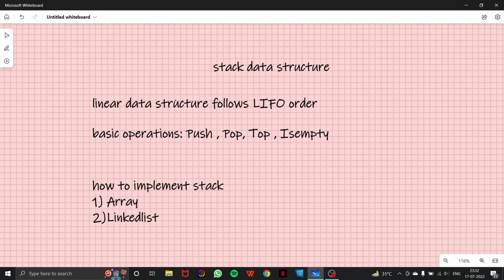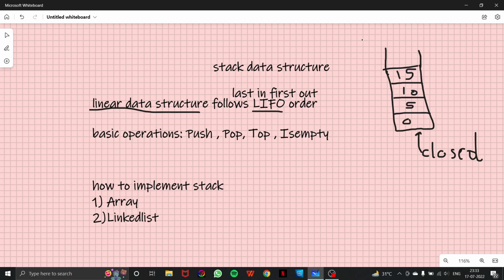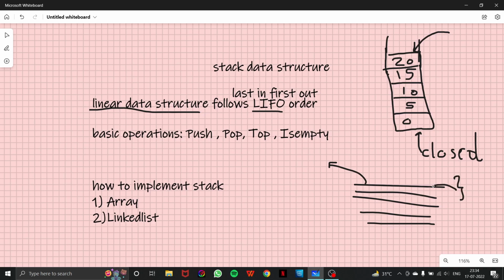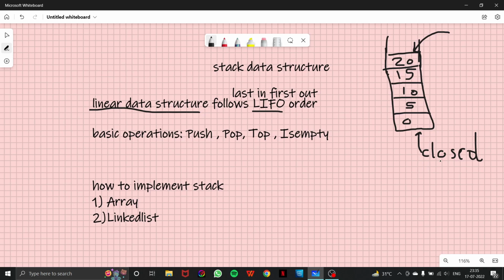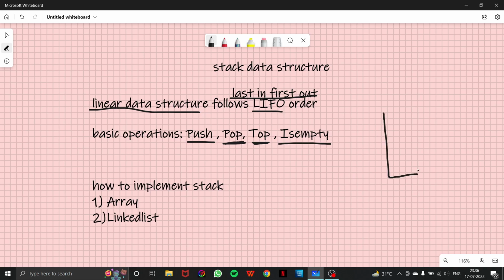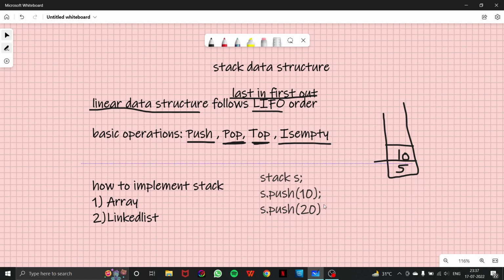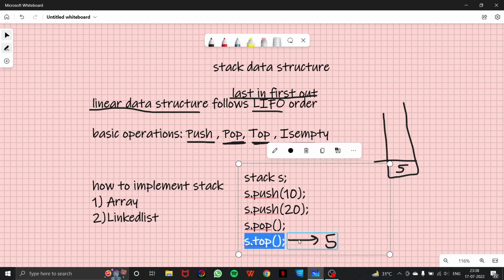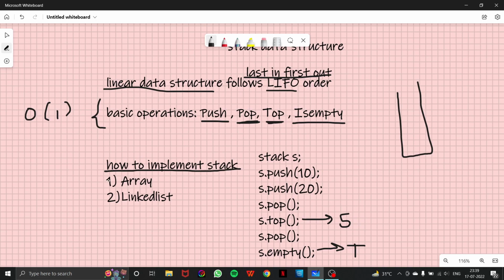Stack Data Structure (Introduction)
In this video, we are going to start a new topic: Stack
The Stack is a linear data structure, which follows a particular order in which the operations are performed. The order may be LIFO(Last In First Out).
Mainly, the following three basic operations are performed in the stack:
Push: Adds an item in the stack. If the stack is full, then it is said to be an Overflow condition.
Pop: Removes an item from the stack. The items are popped in the reversed order in which they were pushed. If the stack is empty, then it is said to be an Underflow condition.
Peek or Top: Returns the top element of the stack.
sEmpty: Returns true if the stack is empty, else false.